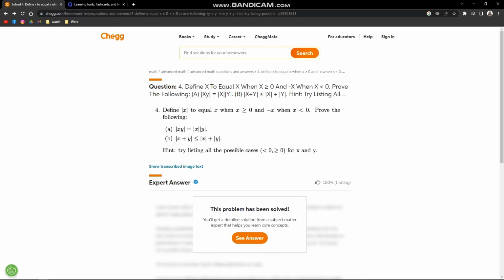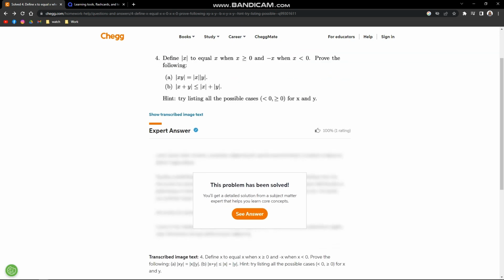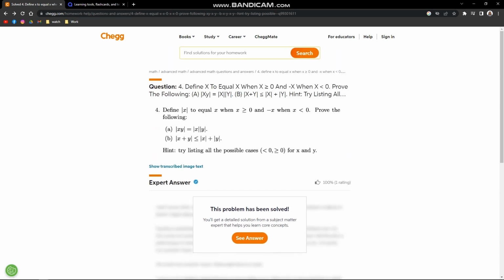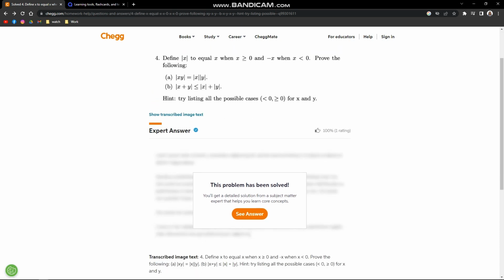How To Unblur Answers in Chegg (Legally 2025)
Learn How To Unblur Answers in Chegg (Legally).If you're using Chegg Study and have come across blurred answers that are preventing you from fully understanding a concept or completing your assignment, there are legal ways to unblur them.

Sign up for a Chegg Study subscription: To access unblurred answers on Chegg, you need to have an active Chegg Study subscription. Visit the Chegg Study website and sign up for a subscription plan that suits your needs. This will grant you access to a wide range of study materials and unblurred answers.

Ask your own question: If you can't find the specific answer you're looking for, you can ask your own question on Chegg Study. Submit your question, provide as much detail as possible, and wait for Chegg's experts to provide a comprehensive answer. This way, you can get the solution you need without relying on blurred answers.

Use alternative study resources: Chegg is not the only resource available for studying and homework help. Explore other legitimate educational websites, online forums, textbooks, or academic journals that provide explanations or examples related to your study material. Utilizing multiple sources can enhance your understanding and reduce the reliance on blurred answers.

Collaborate with classmates or study groups: Engage in discussions with your classmates or join study groups where you can collectively work on challenging problems or share knowledge. By collaborating and sharing insights, you can overcome obstacles and find solutions together.

Consult your teachers or professors: If you're facing difficulty with specific questions or concepts, reach out to your teachers or professors for guidance. They can provide explanations, additional resources, or clarify any confusion you may have. Building a strong relationship with your instructors can greatly aid your understanding of the subject matter.

Solve similar practice problems: Look for practice problems or exercises similar to the ones you're trying to unblur on Chegg. By solving similar problems step by step, you can enhance your problem-solving skills and develop a deeper understanding of the underlying concepts.